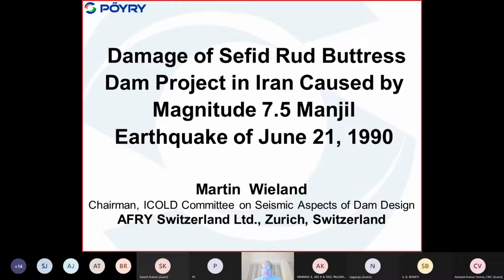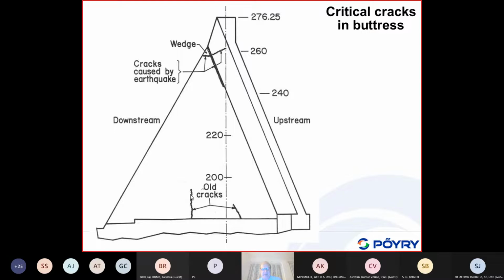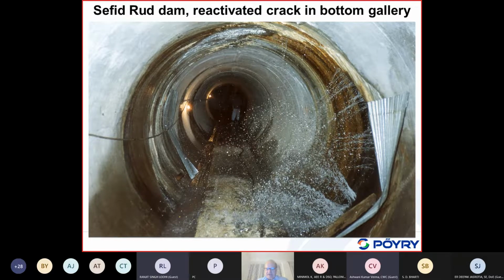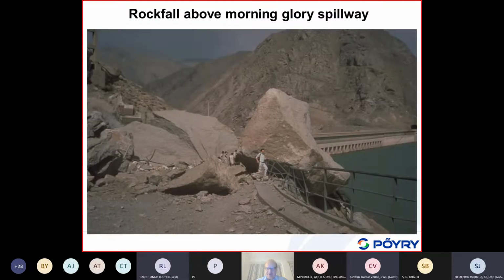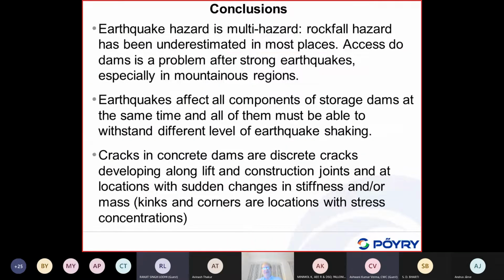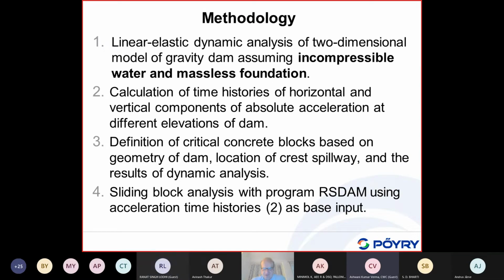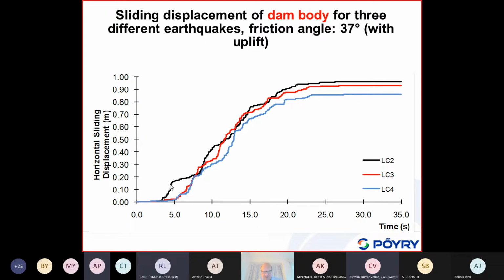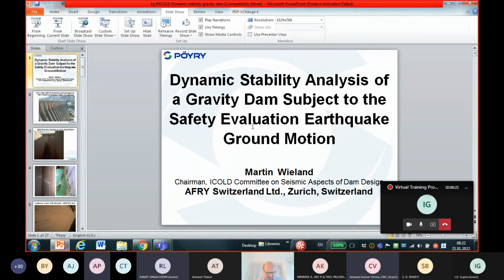Multiple Hazards Caused by Strong Earthquakes to Dams & Appurtenant Structures by Dr. Wieland Martin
Virtual Training Programme on Multiple Hazards Caused by Strong Earthquakes to Dams and Appurtenant Structures by Dr Wieland Martin-21st Jan 22 - I